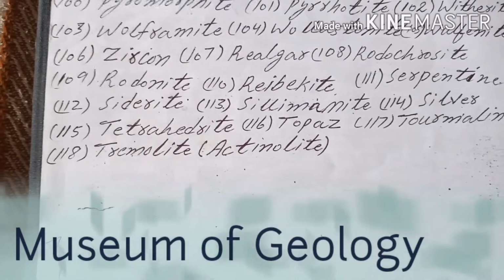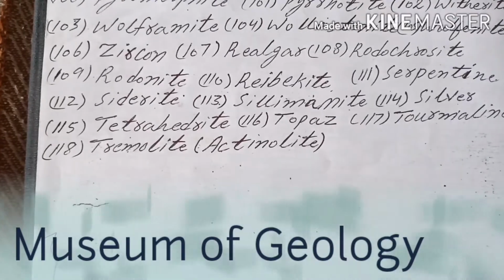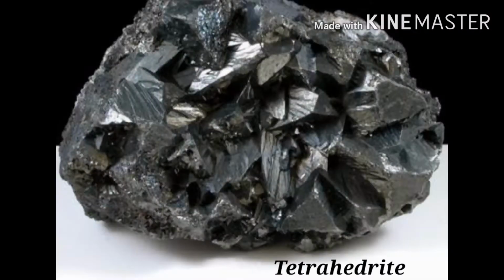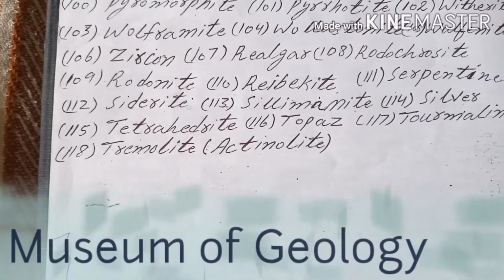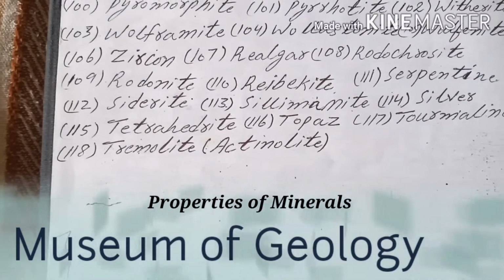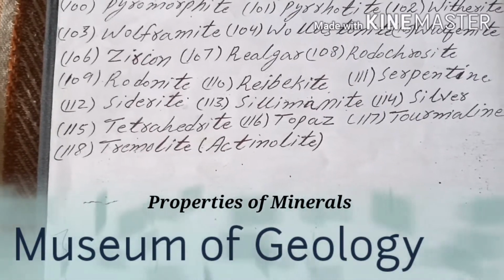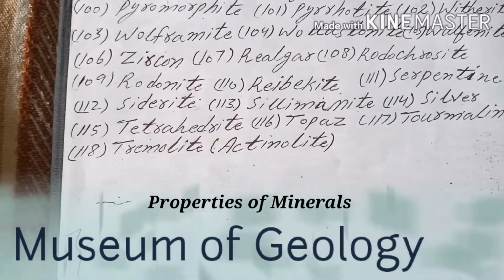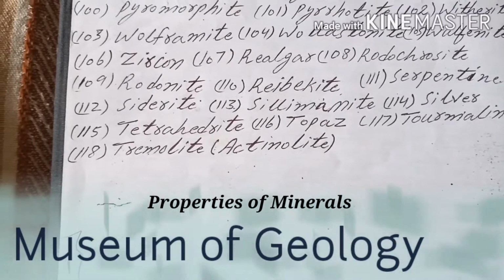Minerals Properties Part (28)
In this video we will see Physical Characteristics / Properties of Minerals. They are:- Cleavage, Fracture, Lustre, Color, Streak, Hardness, Specific gravity.
This topic is part of Geology. We need to know the properties and characteristics of minerals in order to identify the samples.